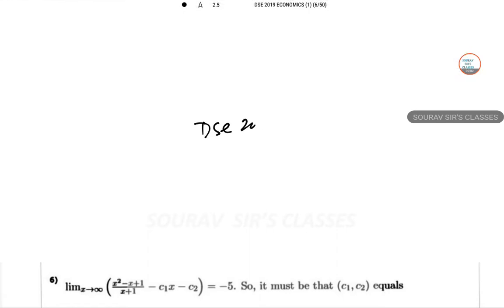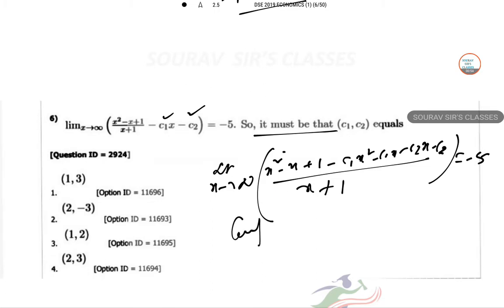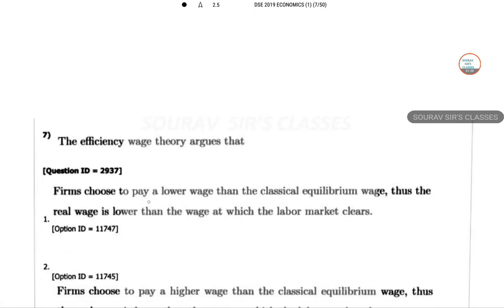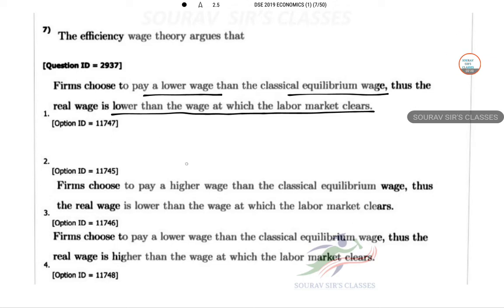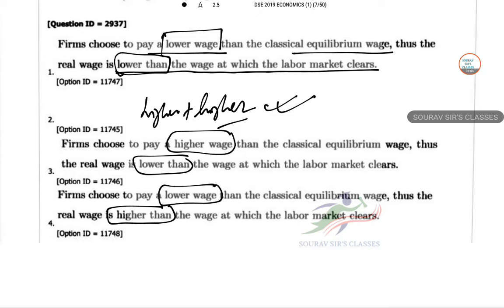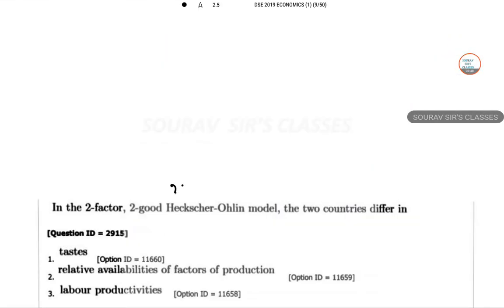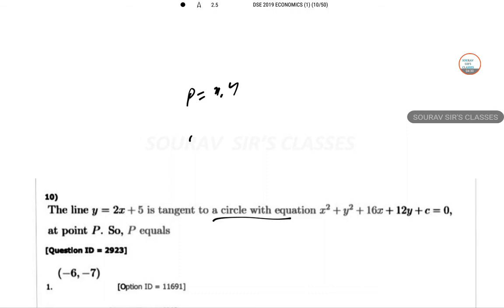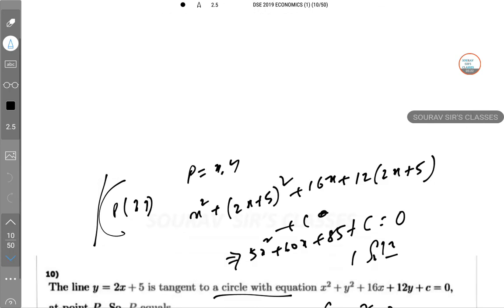DSE ECONOMICS DELHI SCHOOL OF ECONOMICS 2020 COMPLETE SOLUTION EXPLANATION SHORT CUT TRICKS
DSE ECONOMICS DELHI SCHOOL OF ECONOMICS 2020 COMPLETE SOLUTION EXPLANATION SHORT CUT TRICKS SUGGESTION

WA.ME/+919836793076